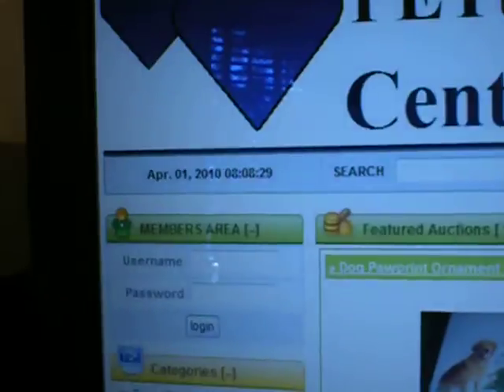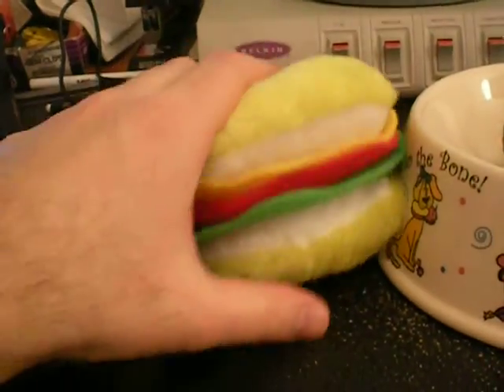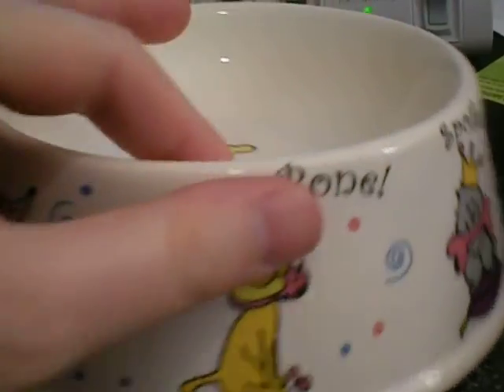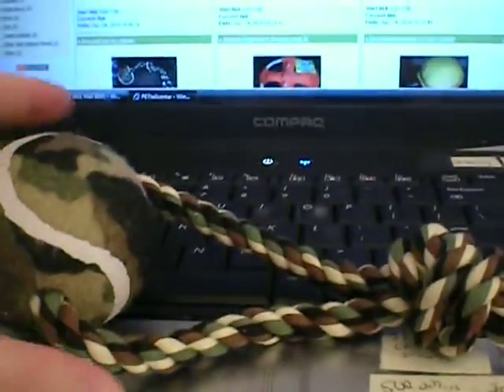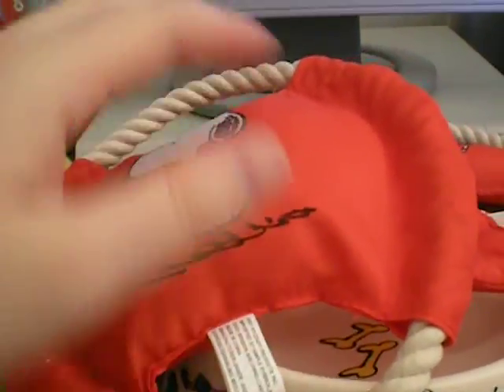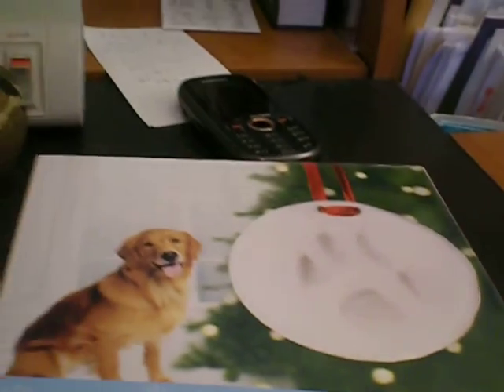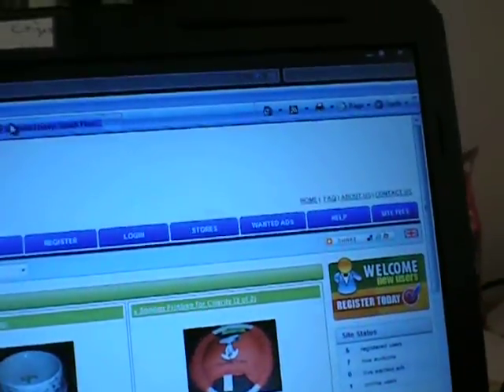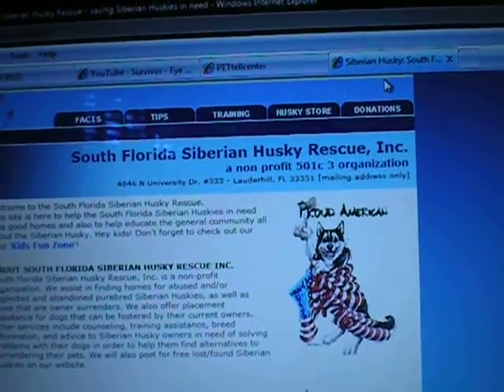Pet products for the Siberian Husky Rescue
Hello, everyone:

we are auctioning six pet products for the Siberian Husky Rescue group All of the money is donated to their cause.